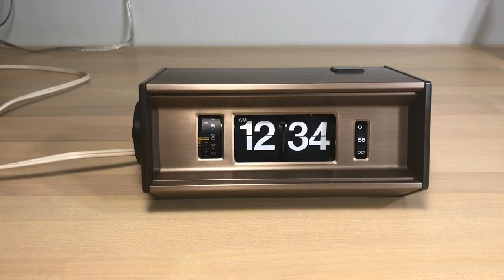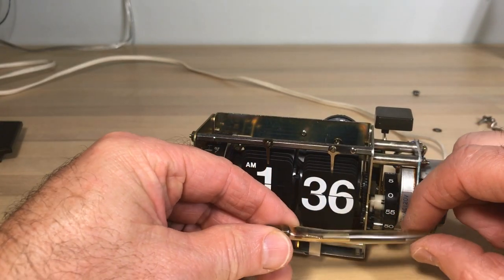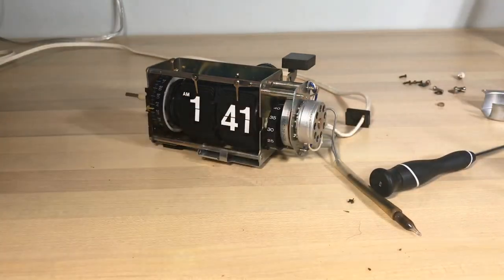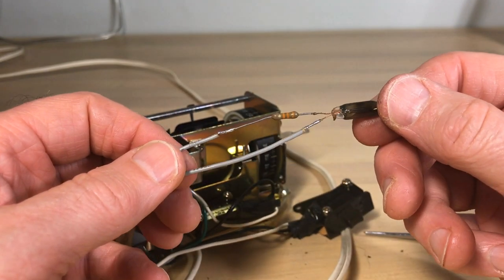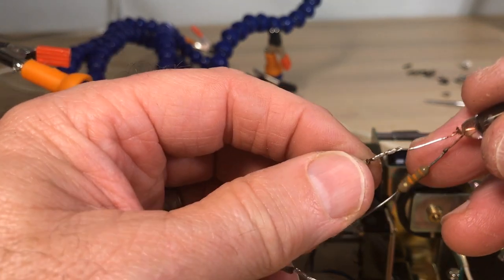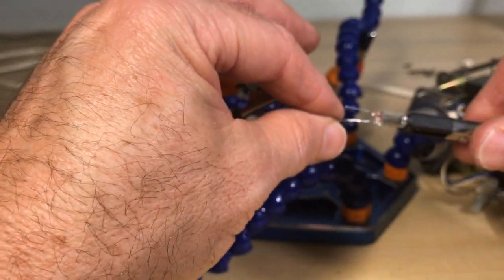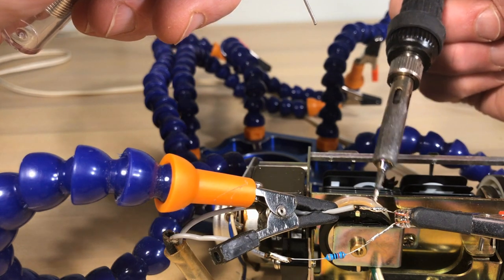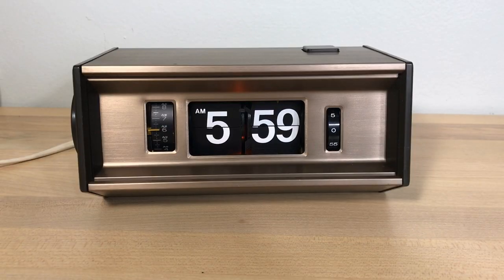Tutorial on replacing flip clock bulb and oiling the motor in a Copal 702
This Copal 702 was sent in to Flip Clock Fans studios to allow us to make a tutorial with the current recommendations for oiling a flip clock motor as well as details of replacing a neon glow bulb. These tips work across a wide variety of flip clocks using the "Copal II" motor and most flip clocks using the orange neon glow bulbs.

Do not work on flip clocks unless you are qualified. Electricity can kill you.

SpeedX The ULTIMATE Lubricant!

Neon Bulb NE2H C2A Indicator 105 to 125 Volts FREE RESISTORS

- The above for information only - shop around the web for better deals

Credits:
All media used in the production of this video used under license.